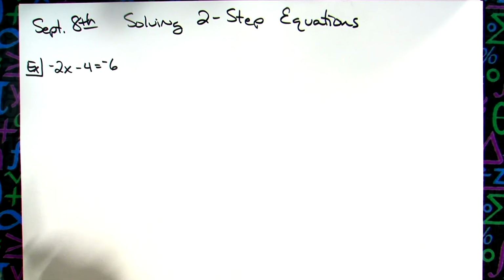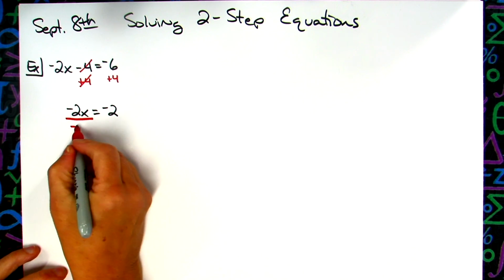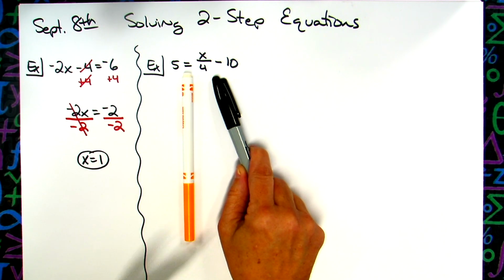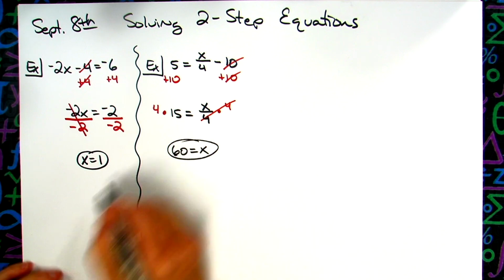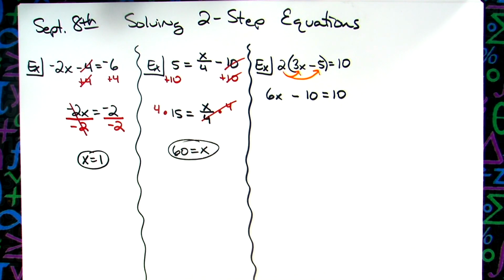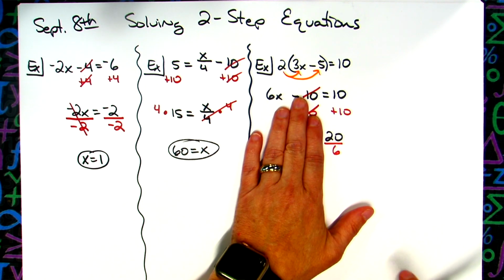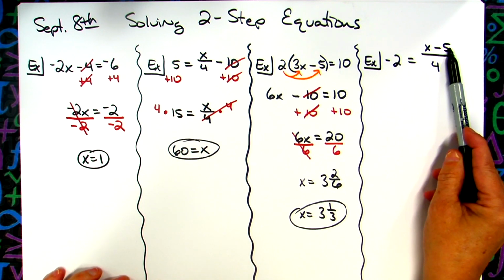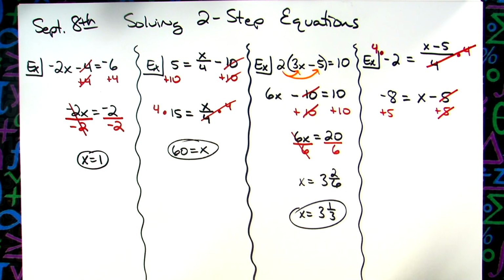Solving 2 Step Equations in Algebra 1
This video goes through 4 examples of how to solve 2-step equations in Algebra 1.